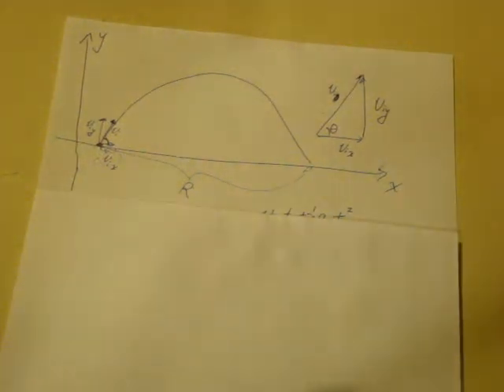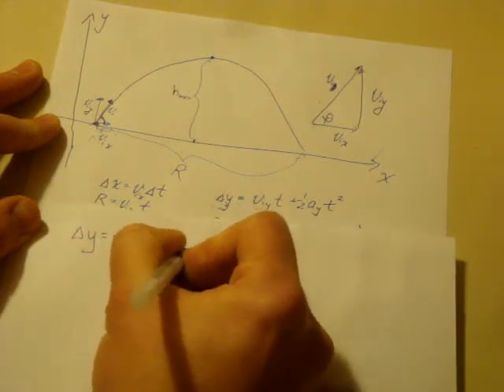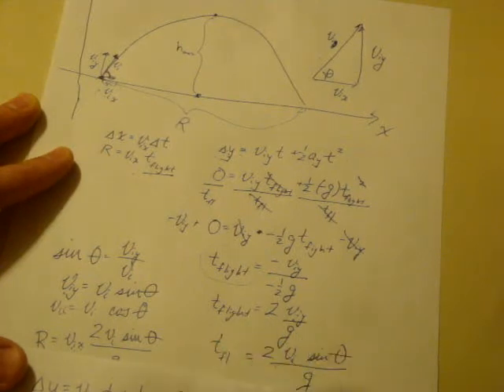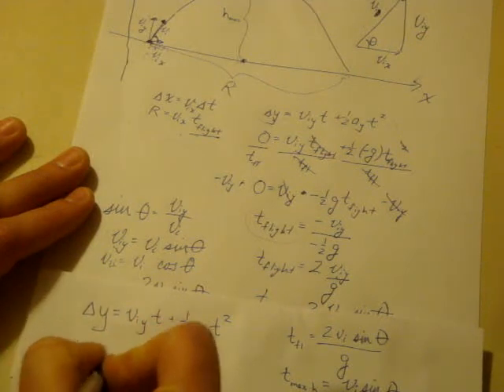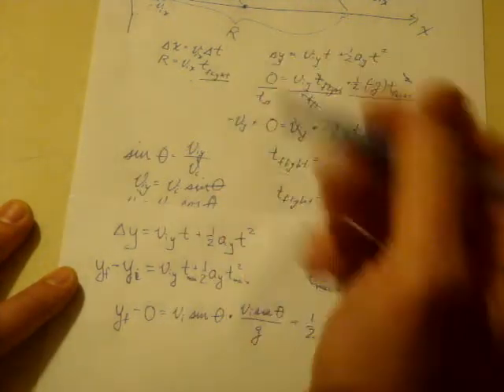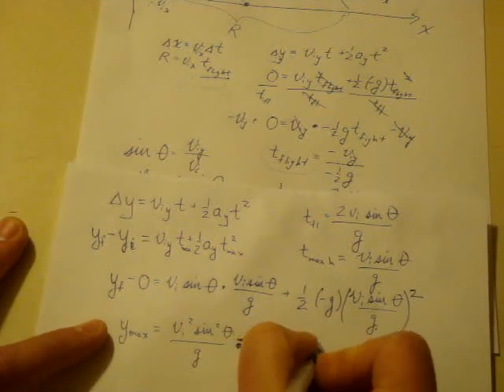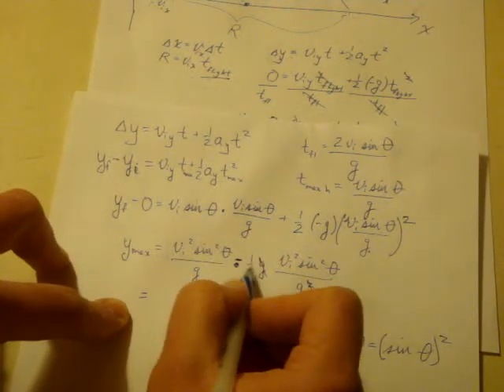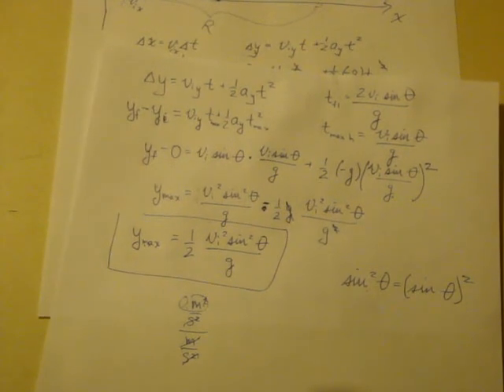The maximum height of a Projectile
A bit more derivation... the end results of these videos aren't the most interesting, it's really fun to be able to navigate your way through the steps yourself.